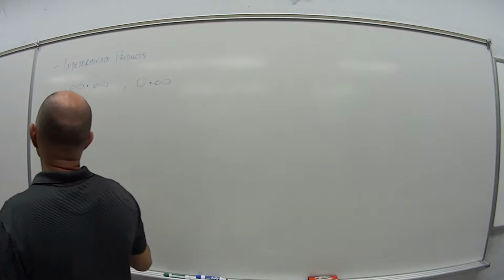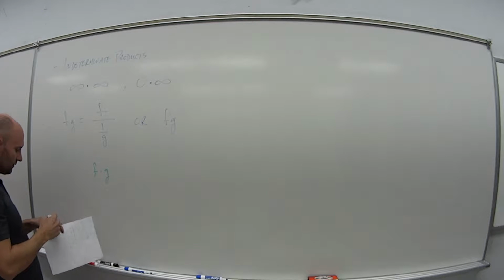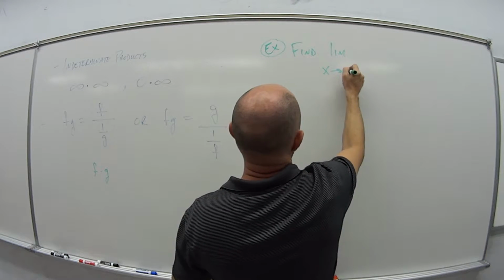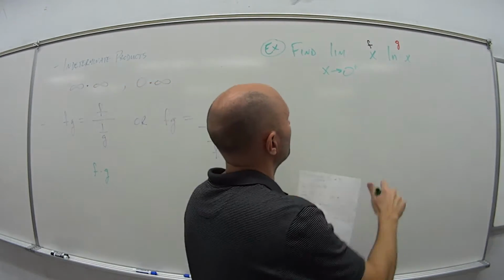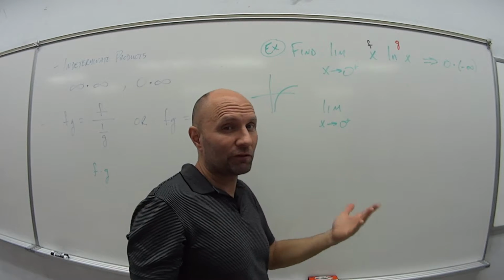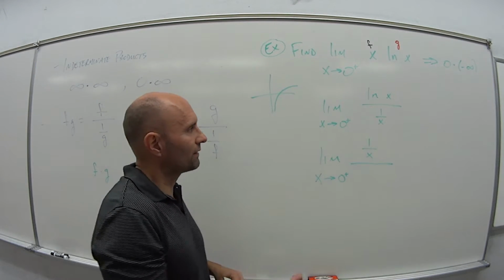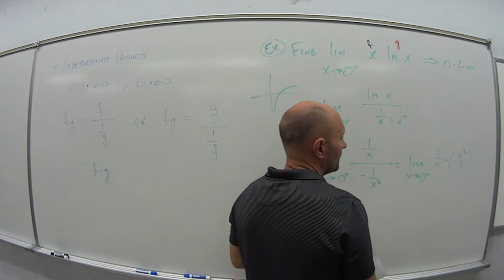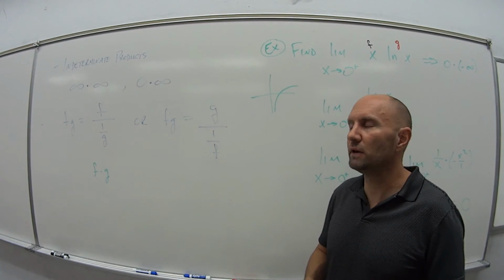181 Section 3.7 Video 2 of 5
Indeterminant Products